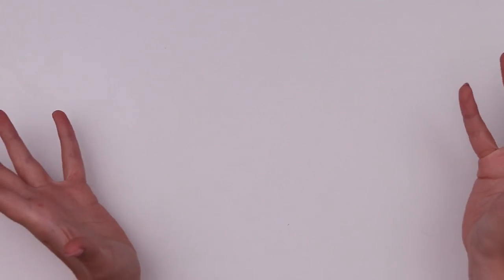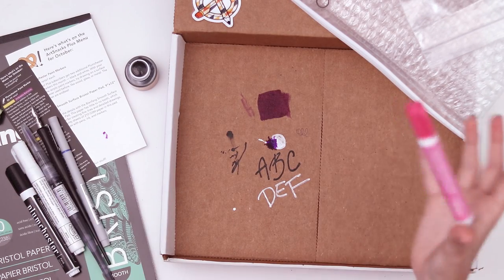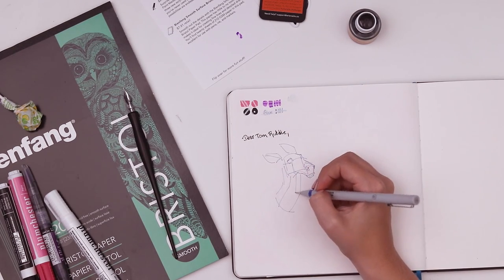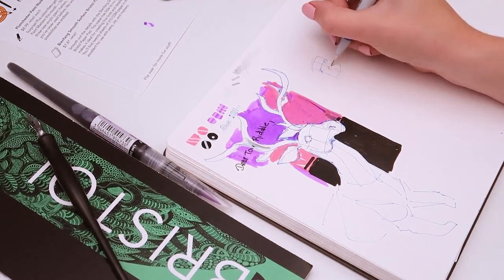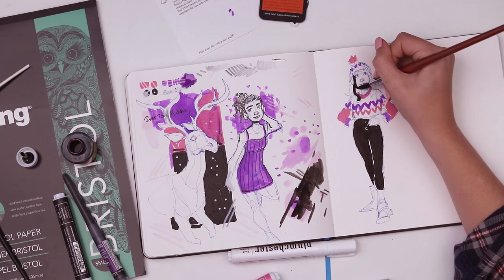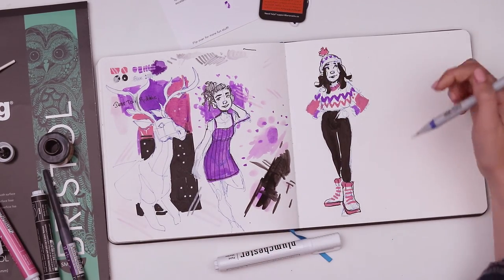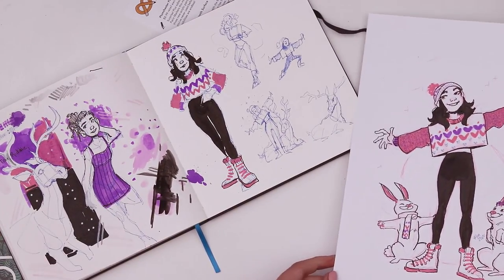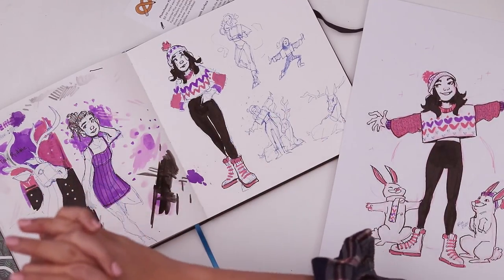AN ODD ASSORTMENT OF ART SUPPLIES!? People, Deer, Bunnies? Let's Try!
This box was fun! (but a little confusing) I think I made it work! And oh, I forgot how much I like acrylic paint markers. Opaque art supplies, while not my favorite medium, do bring me a certain joy that no other art supply can replicate.

Sennelier Ink Brush
Winsor & Newton Fineliner
Royal Talens India Ink
Speedball Standard Pen Nib Holder and No 512 Pen Nib
More Plumchester Paint Markers
Bienfang Smooth Surface Bristol Paper Pad 9x12
► OTHER SUPPLIES USED:

Thank you Becca, for the help with editing!
YouTube has removed the feature for Community Contributions, which is what Amanda and I rely on to bring you accurate captions. We have found a more time consuming work-around and we are doing our best to continue bringing you accuracy. If you know of any software or work arounds that could be helpful, please let us know!